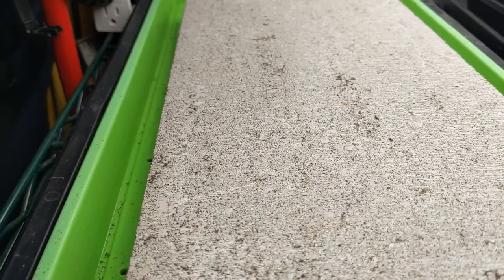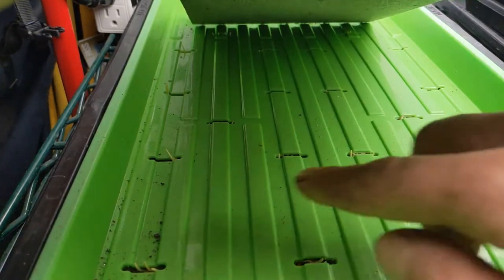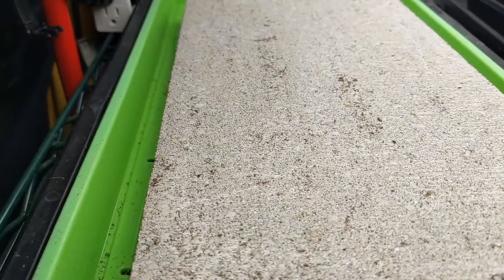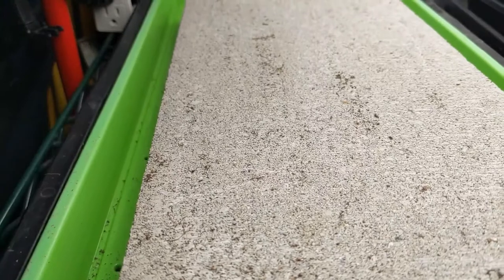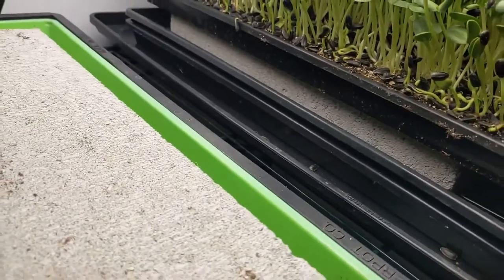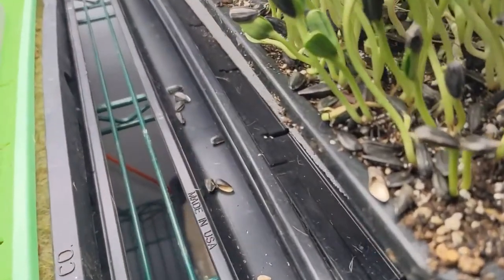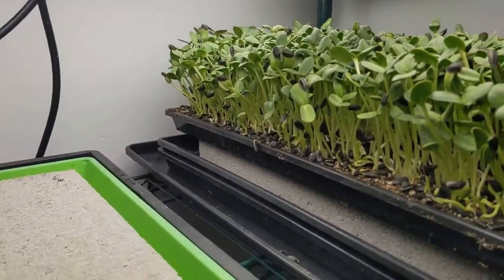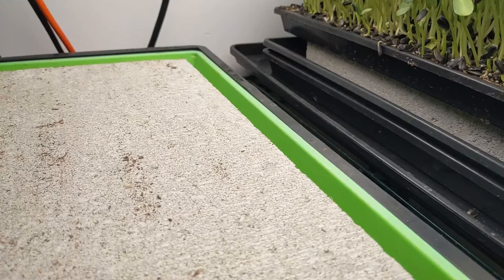Fibre Mat vs Soil for Growing Microgreens Trial 1 - Part 3: Germination Check in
Here I do a quick check in on wheatgrass germination at day 3.